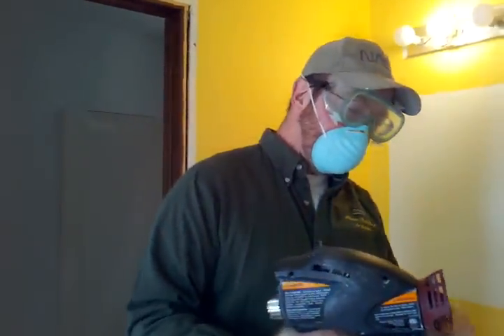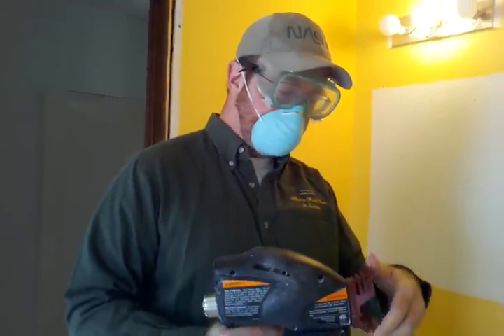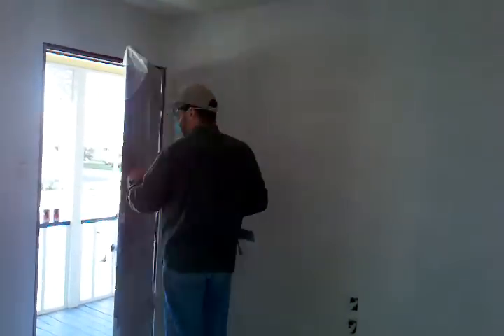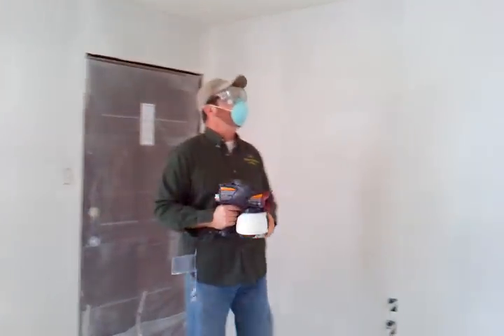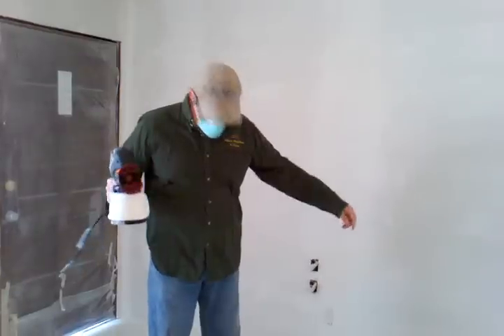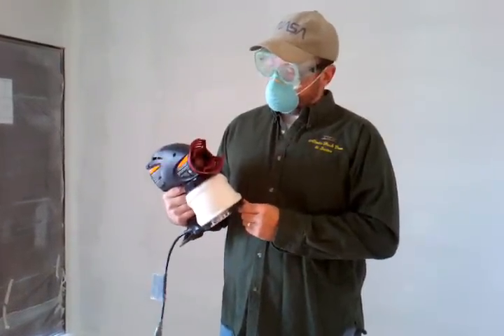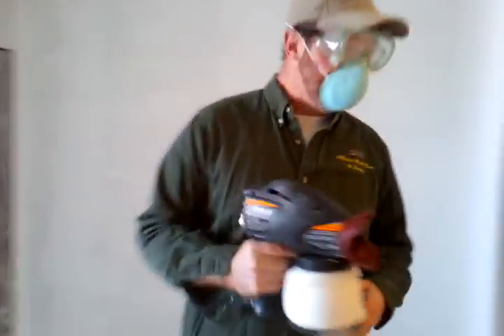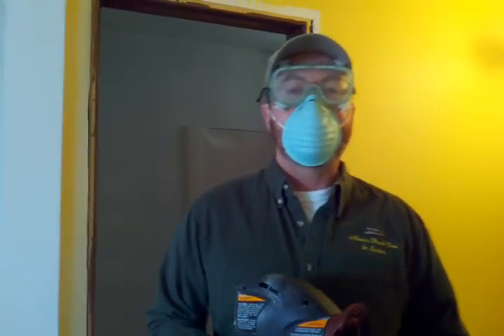Room 21 painting with power painter 2/8/11